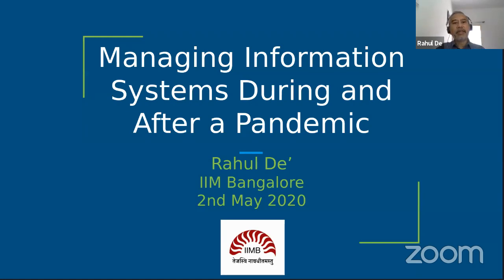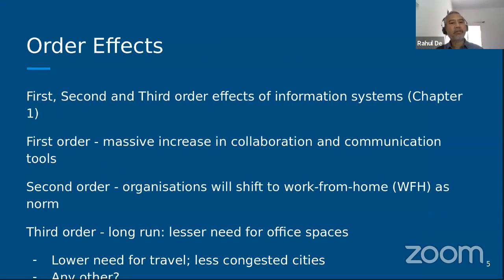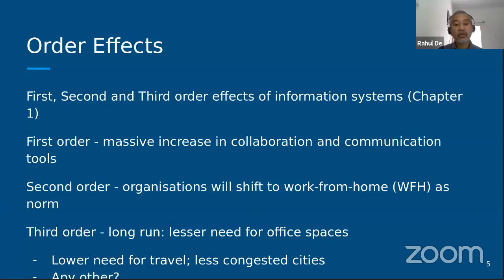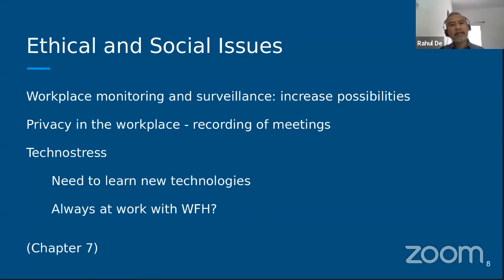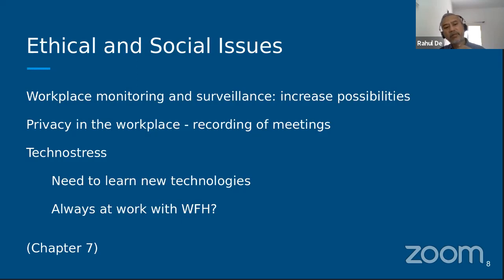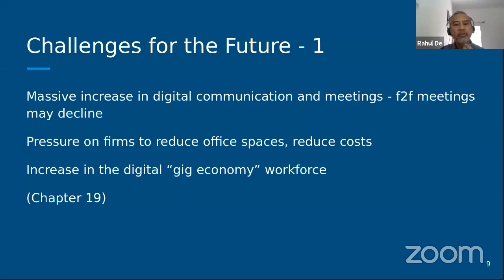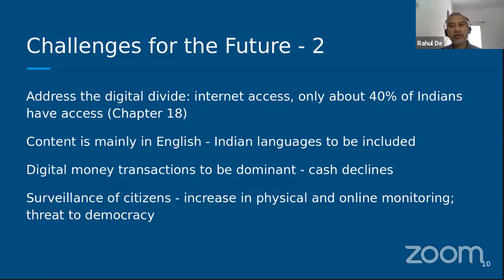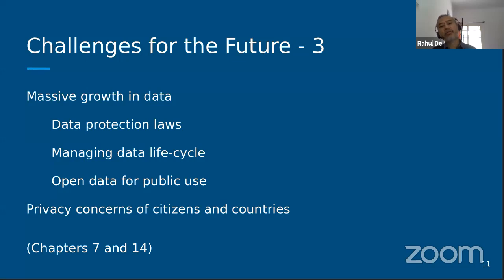Wiley India Webinar - Managing Information Systems During and After a Pandemic